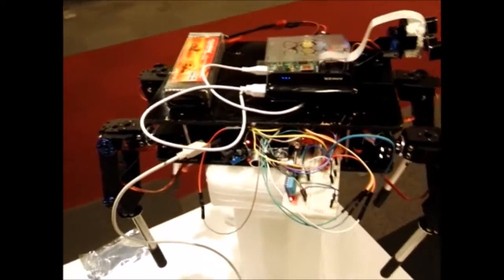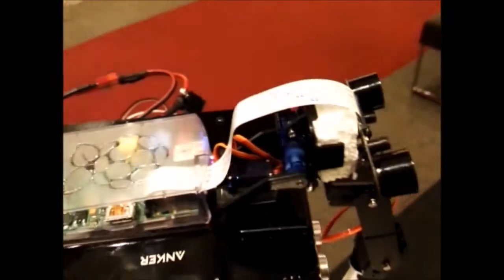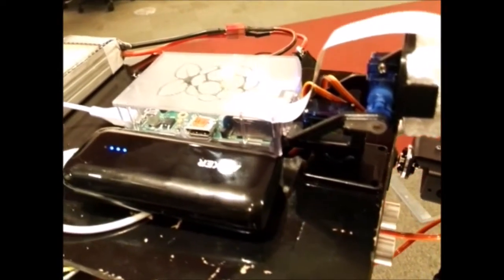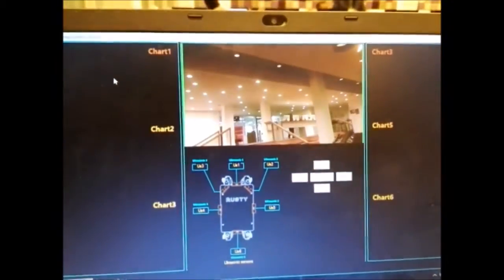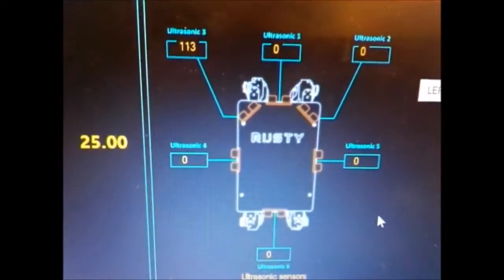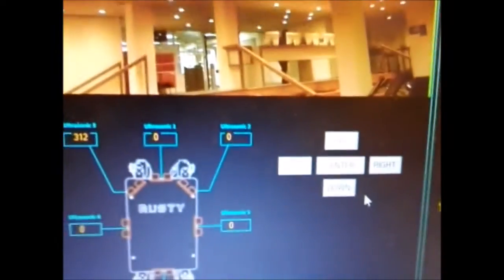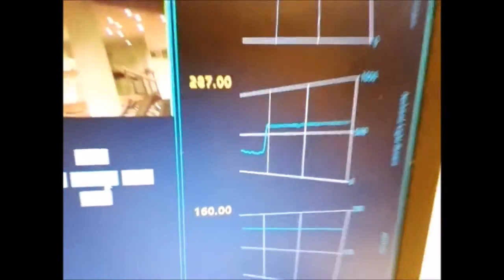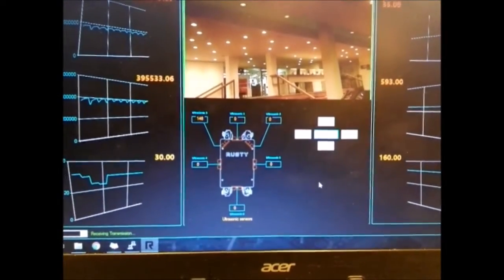BSc(Hons).Robotics & AI Final Year Project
This was my project for my bachelors thesis at the University of Bedfordshire  in 2016.